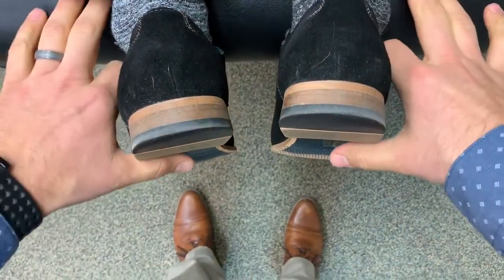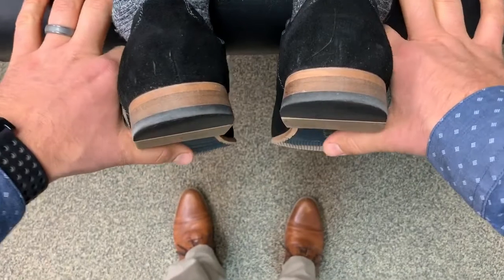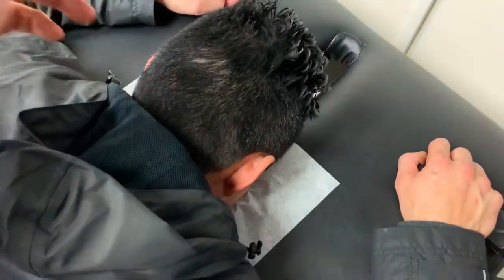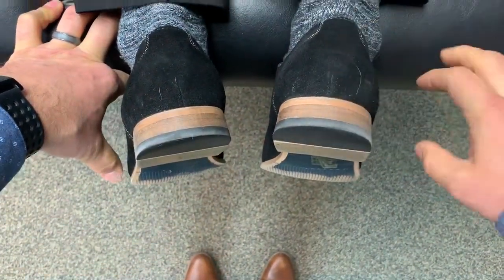Functional Leg Length Reflex Demo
Demonstration and explanation of the Functional Leg Length Reflex (FLLR) used in the Torque Release Analysis (TRT)